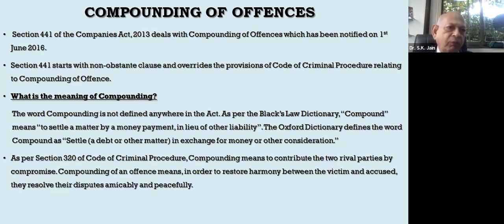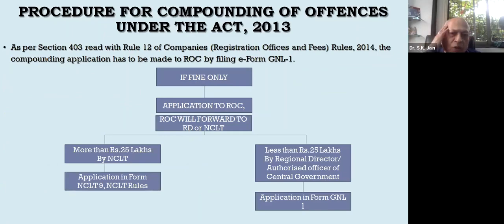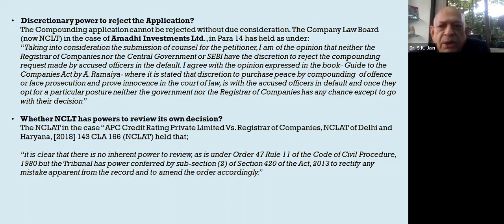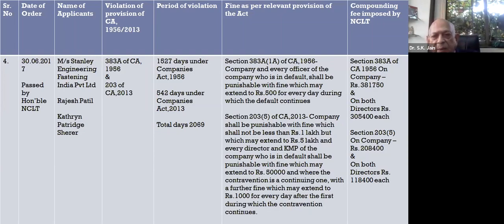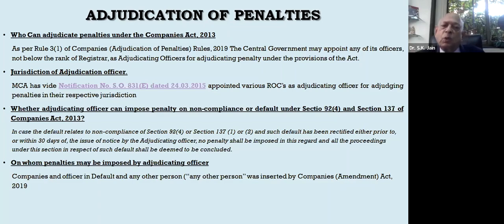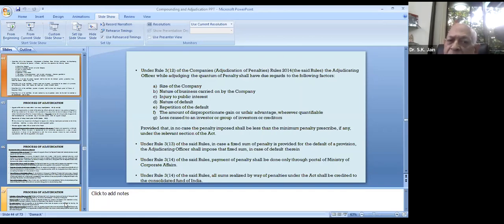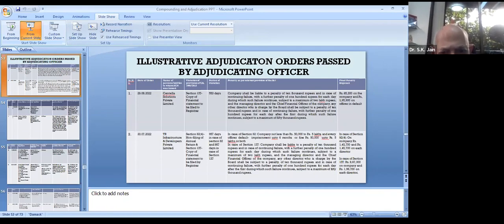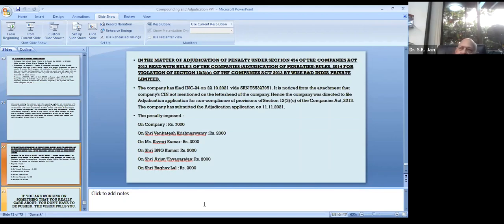Adjudication and Compounding procedures under Companies Act, 2013- Dr. S. K. Jain, CS